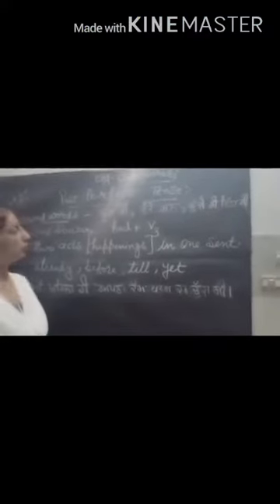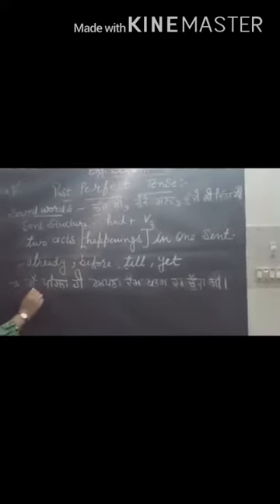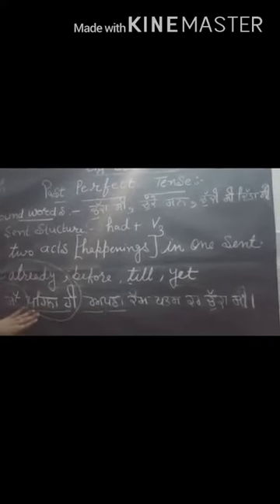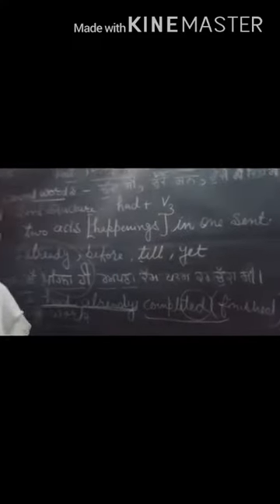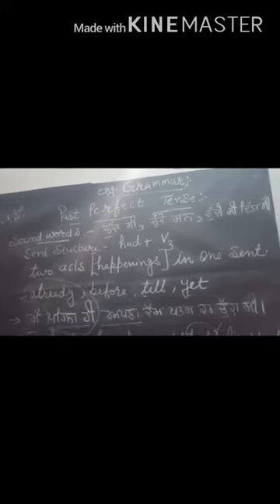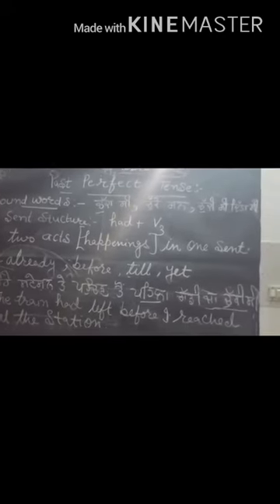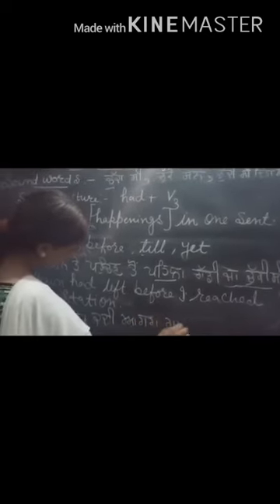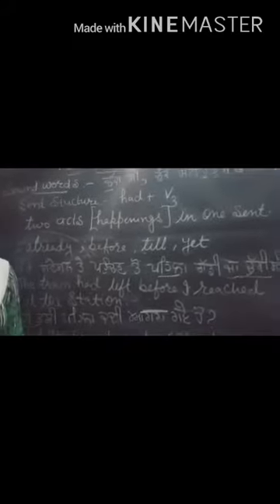English Grammar Past Perfect Tense Rules for understanding 9th to 12th Class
English Grammar Past Perfect tense  9th to 12th Class well Explain